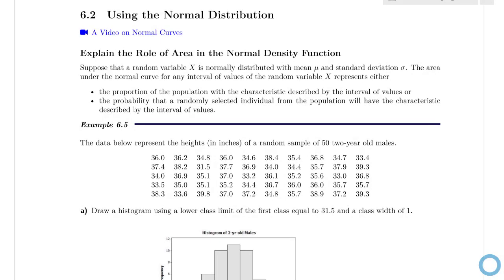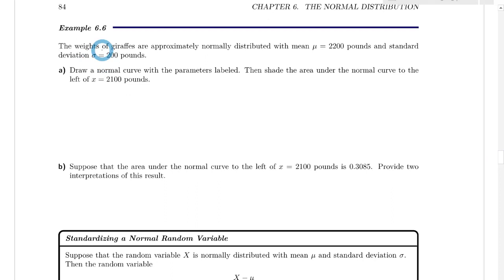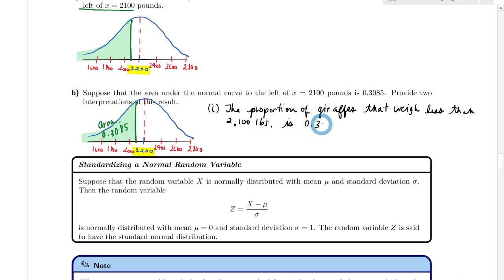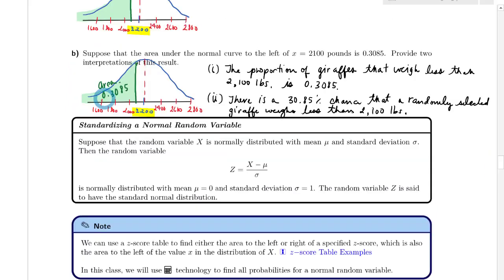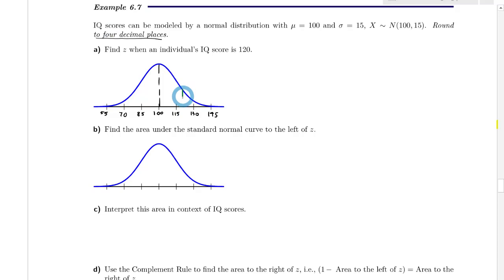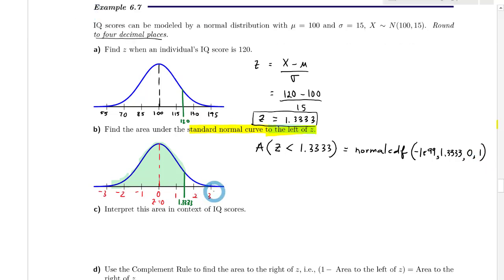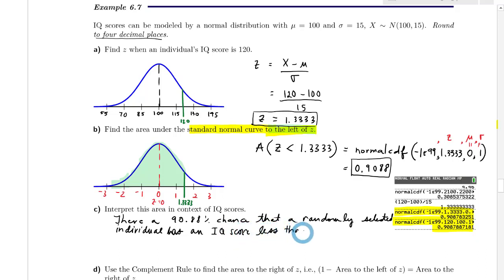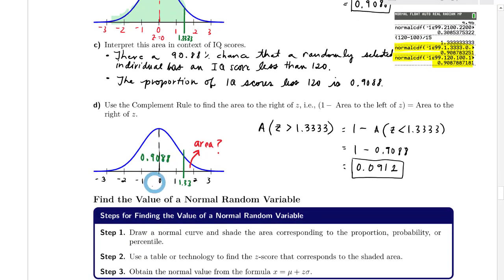Chapter_6_Section_2_Part1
Using the Normal Distribution, finding area/probability using the TI-84 CE.